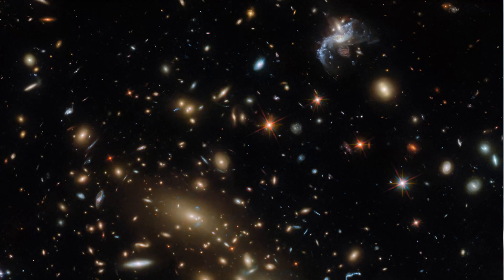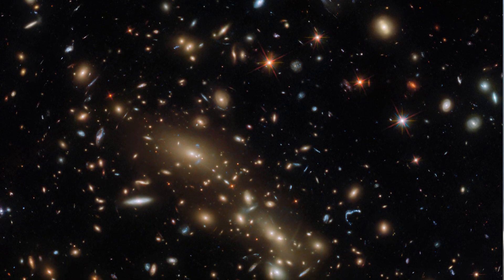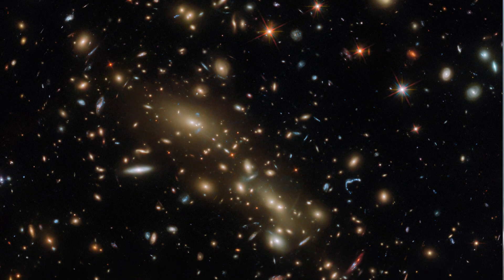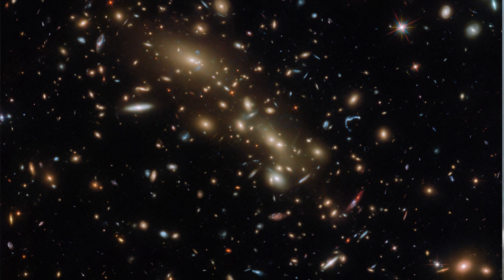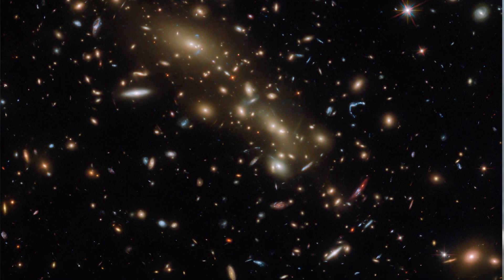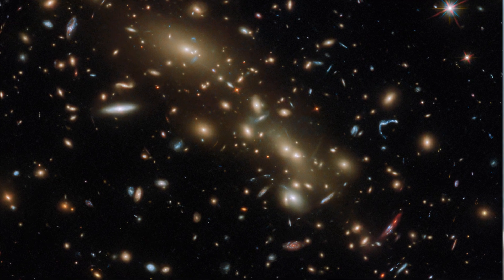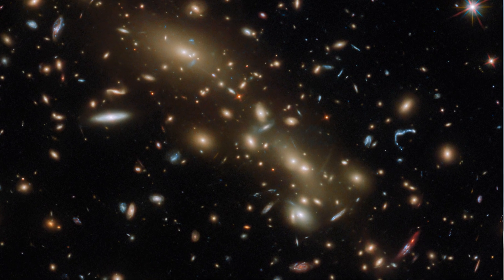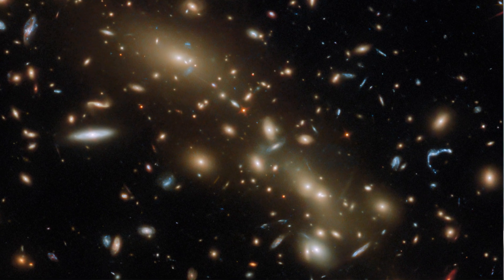NASA Hubble Space Telescope Capture Abell 3192 Galaxy Cluster with Never Seen details.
This Hubble Picture of the Week features a massive cluster of brightly glowing galaxies, first identified as Abell 3192. Like all galaxy clusters, this one is suffused with hot gas that emits powerful X-rays, and it is enveloped in a halo of invisible dark matter. All this unseen material — not to mention the many galaxies visible in this image — comprises such a huge amount of mass that the galaxy cluster noticeably curves spacetime around it, making it into a gravitational lens. Smaller galaxies behind the cluster appear distorted into long, warped arcs around the cluster’s edges.

The galaxy cluster is located in the constellation Eridanus, but the question of its distance from Earth is a more complicated one. Abell 3192 was originally documented in the 1989 update of the Abell catalogue, a catalogue of galaxy clusters that was first published in 1958. At that time, Abell 3192 was thought to comprise a single cluster of galaxies, concentrated at a single distance. However, further research revealed something surprising: the cluster’s mass seemed to be densest at two distinct points rather than one.

It was subsequently shown that the original Abell cluster actually comprised two independent galaxy clusters — a foreground group around 2.3 billion light-years from Earth, and a further group at the greater distance of about 5.4 billion light-years from our planet. The more distant galaxy cluster, included in the Massive Cluster Survey as MCS J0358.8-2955, is central in this image. The two galaxy groups are thought to have masses equivalent to around 30 trillion and 120 trillion times the mass of the Sun, respectively. Both of the two largest galaxies at the centre of this image are part of MCS J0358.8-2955; the smaller galaxies you see here, however, are a mixture of the two groups within Abell 3192.

Credit: ESA/Hubble & NASA, G. Smith, H. Ebeling, D. Coe